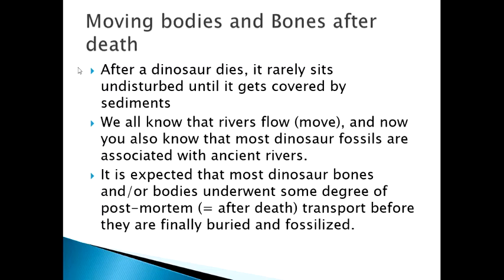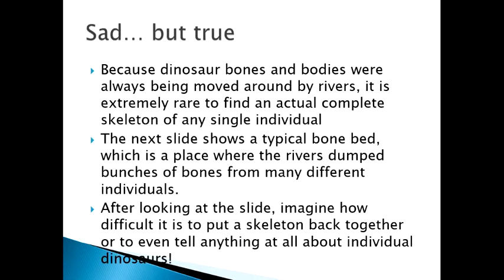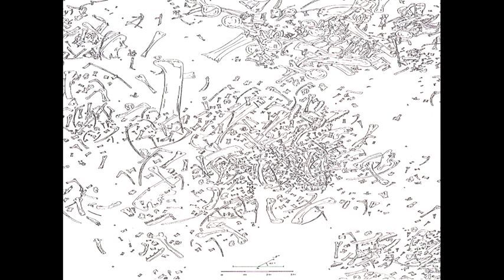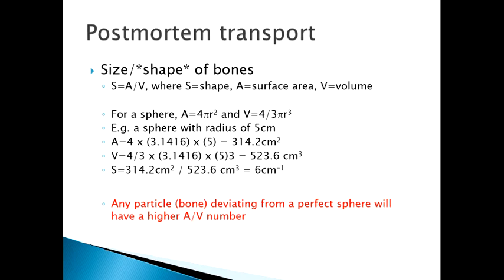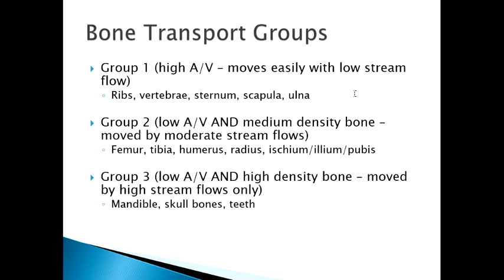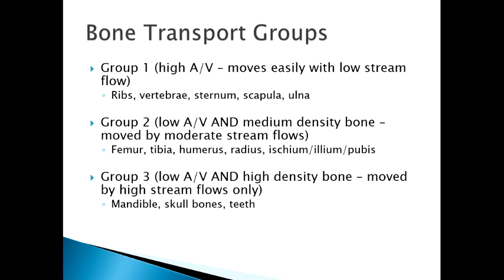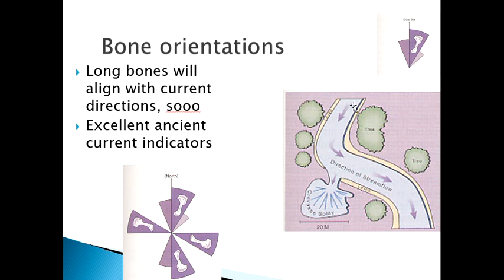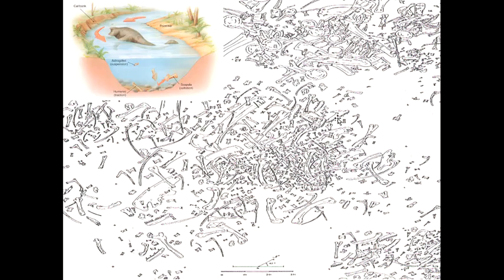307 8 Moving Bones around NARRATED